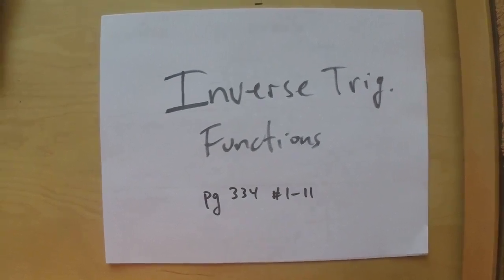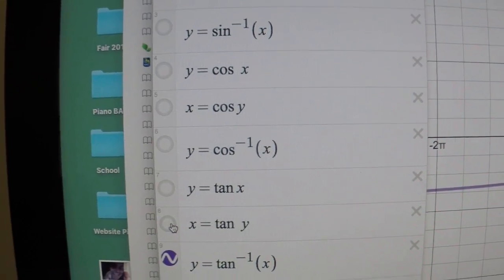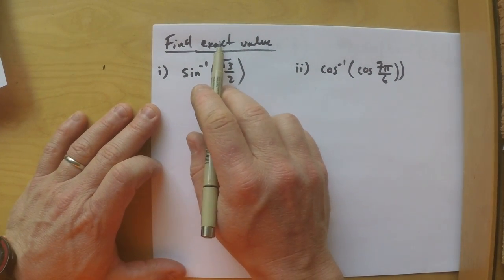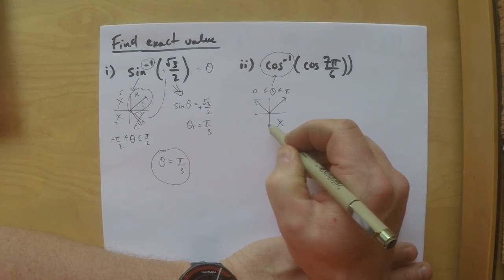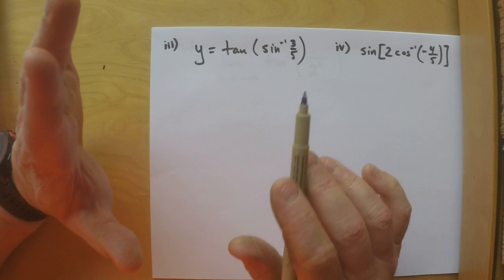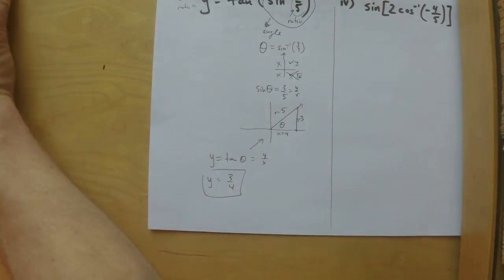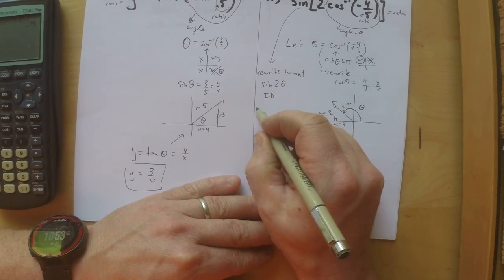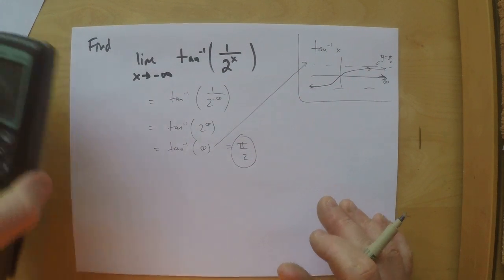Inverse Trig Functions - Calculus 12